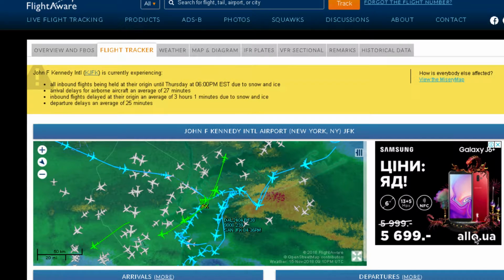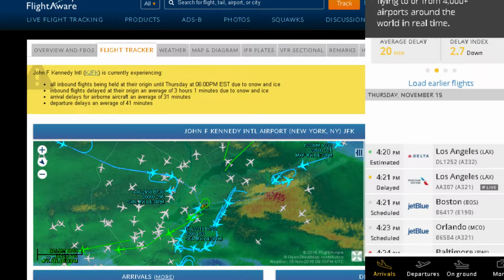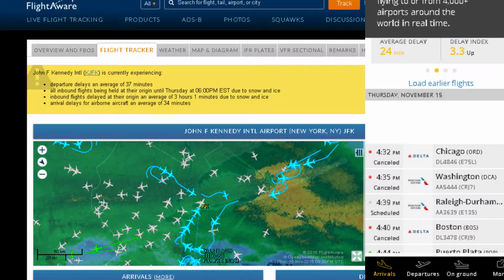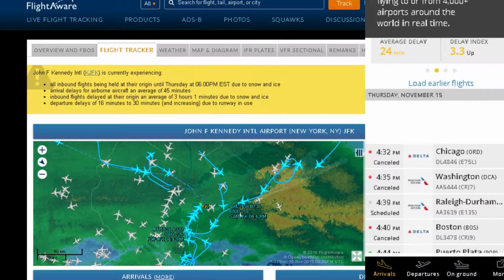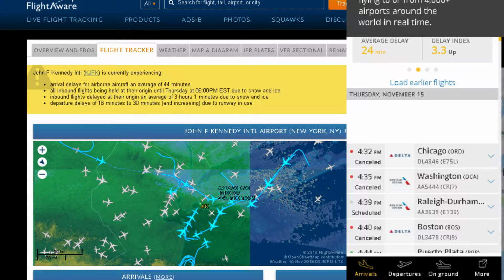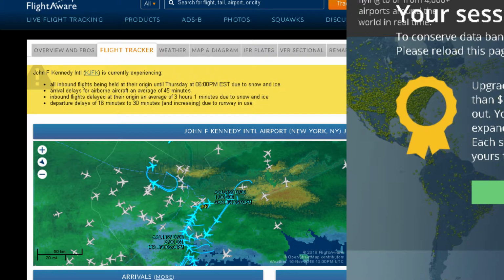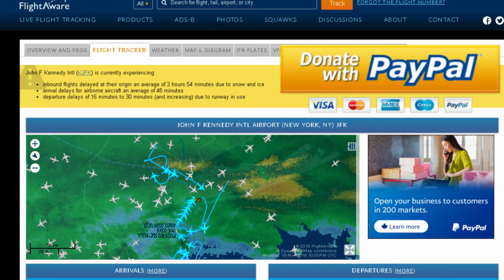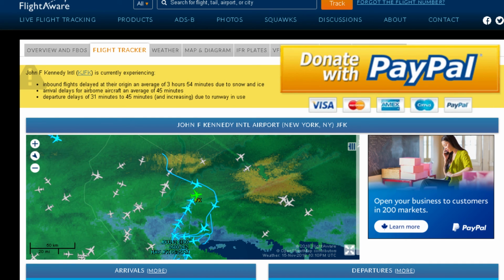Airport: John F Kennedy International Airport Atc live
City: New York   State/Province: New York
Country: United States   Continent: North America